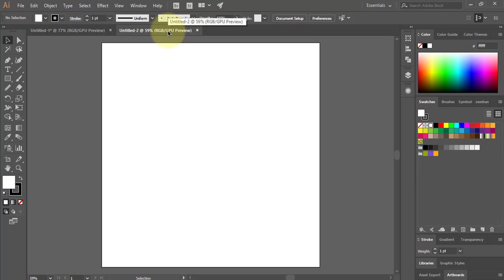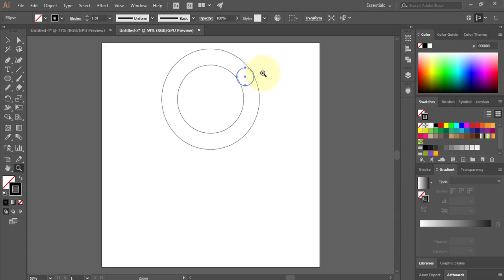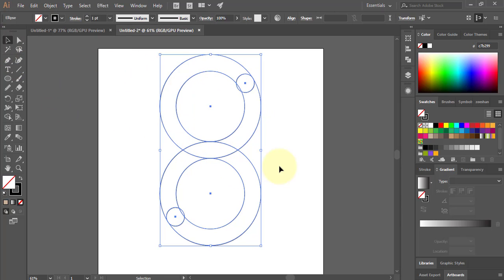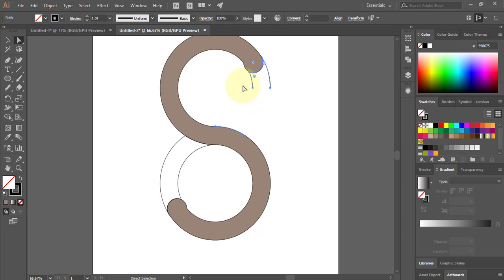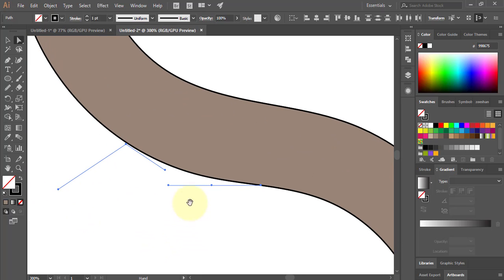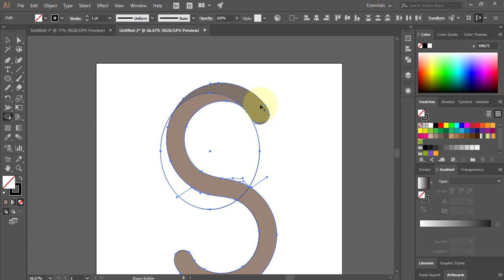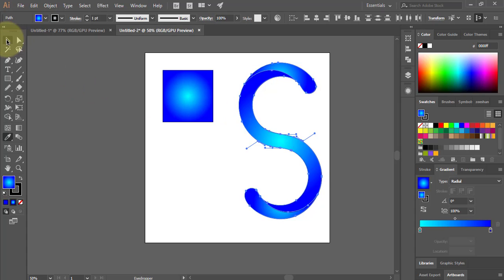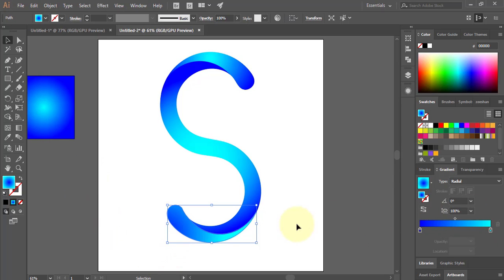How To Create Gradient Based Logo In Adobe Illustrator Tutorial - In An Easy Way (2018)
In this video i have explained that how you can create gradient based logo in adobe illustrator in an easy way using just only the basic shapes that is the circle. Yes its just circle and the shape builder tool and some creativity. Anyone who just know how to use Adobe Illustrator can learn how to create a gradient based logo in adobe illustrator by just watching this full tutorial. Watch this video till end because by the end you will get a clear idea about how to use circles to create a gradient based logo in illustrator.

Sorry for the sound quality its not good please use headphones.